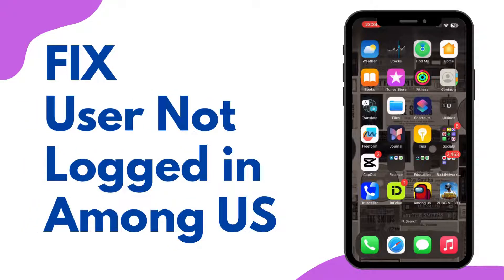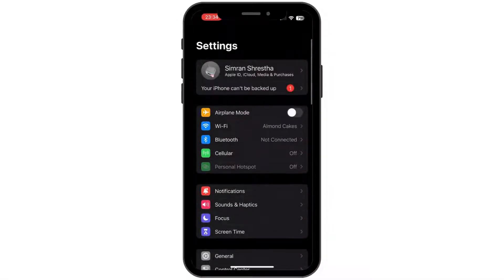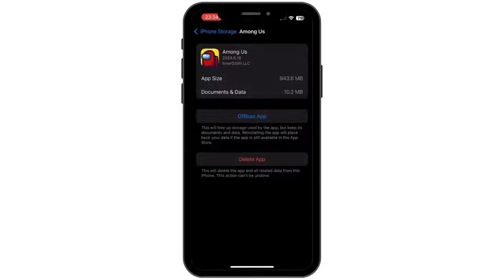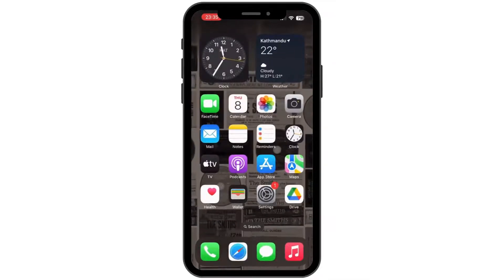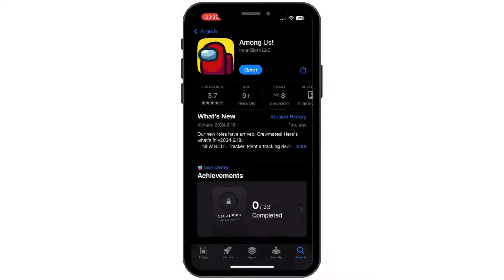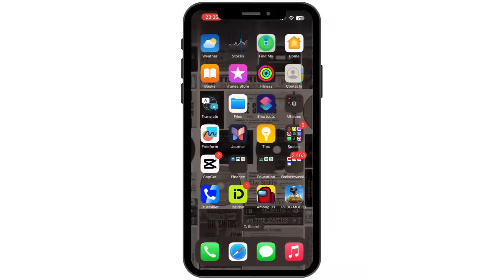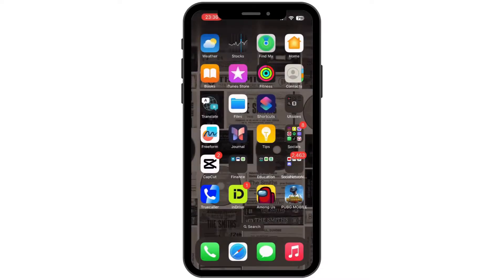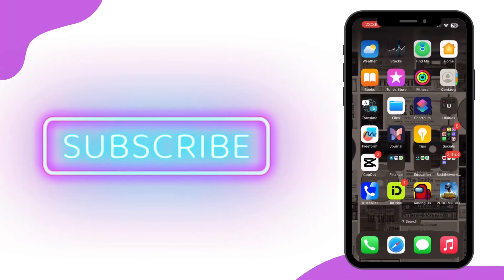How To Fix "User Is Not Logged In" Error in Among Us (2024)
Struggling with the "User Is Not Logged In" error in Among Us? This video provides a comprehensive guide to resolving this issue and getting back to the game in 2024.

Timestamps:
0:00 - Introduction to the "User Is Not Logged In" Error
0:05 - How To Fix If User Is Not Logged in Among Us

Video Highlights:
- Overview of the "User Is Not Logged In" error.
- Detailed steps to resolve the login issue.
- Tips for ensuring a stable connection to the Among Us servers.
- Solutions for common related problems.
- Final tips for a smooth gaming experience.

Follow these steps to fix the login error and enjoy uninterrupted gameplay. Get back into the action with ease!